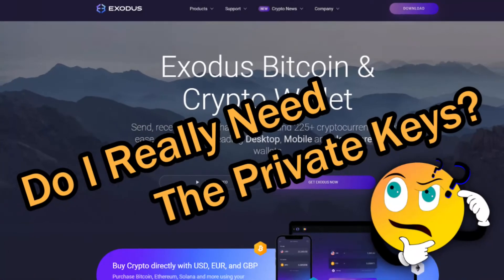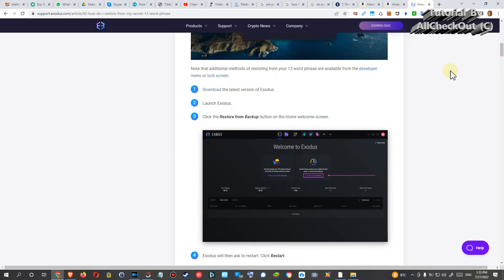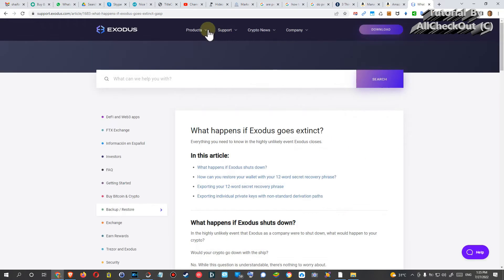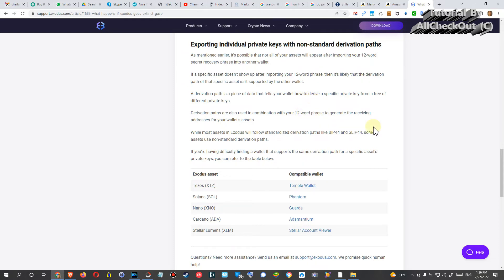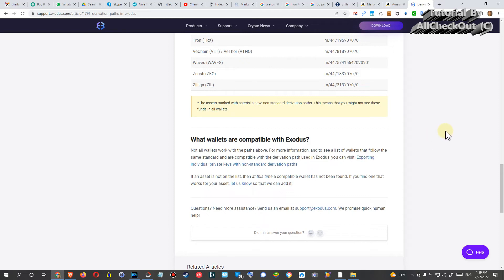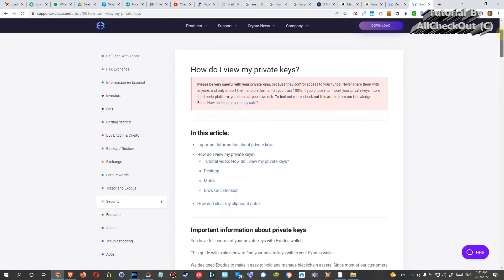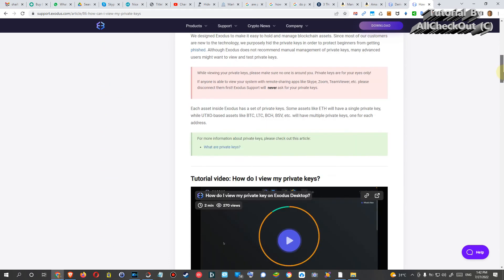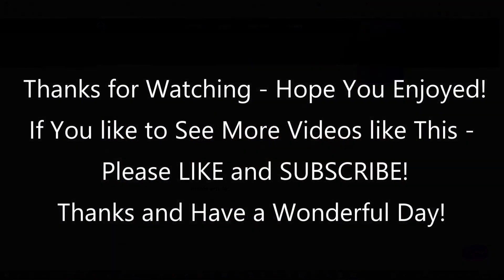Do I Have To Export And Save My Private Keys From The Exodus Wallet To Be Safe In Any Case?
Do I Have To Export And Save My Private Keys From The Exodus Wallet To Be Safe In Any Case? Exodus is a noncustodial crypto wallet in is using in general a 12 word seed phrase for recovery, but is it really enough? I mean not only in case I have to re-install the app, but e.g. also in case Exodus as a company with their website will go offline? Watch and see!